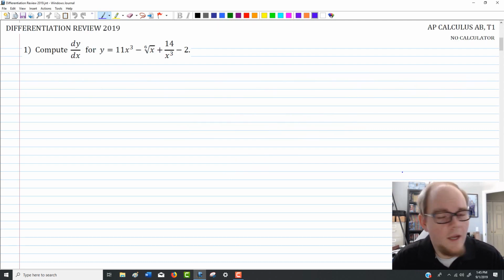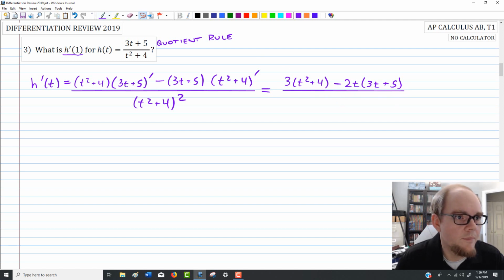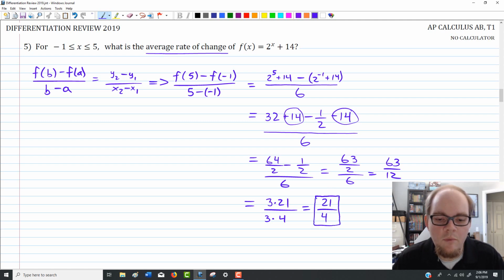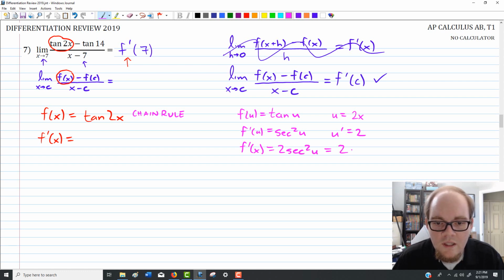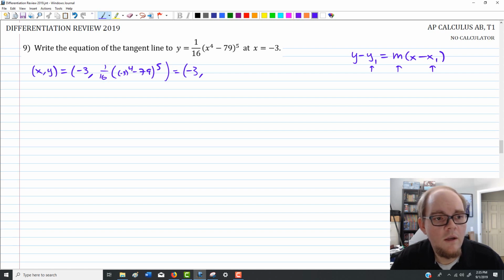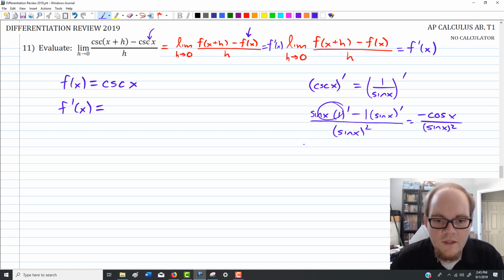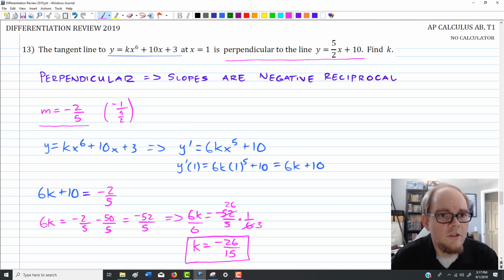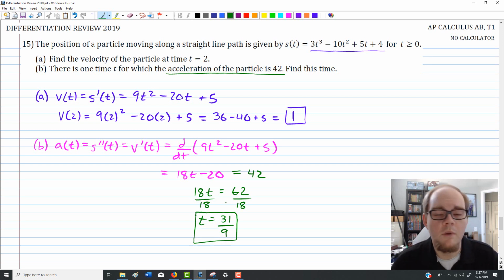Differentiation Review 2019 Part 1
This video is the first part of the series working through the problems on the newly created Differentiation Review for 2019. This video includes problems 1 through 15. This video was made using Camtasia 2019, a Logitech C920S HD Pro Webcam, Windows Journal, and a VisTablet. I also used Desmos for some graphing and demonstrations.